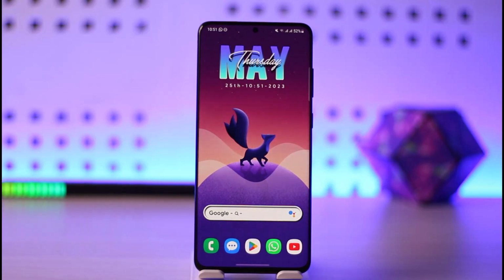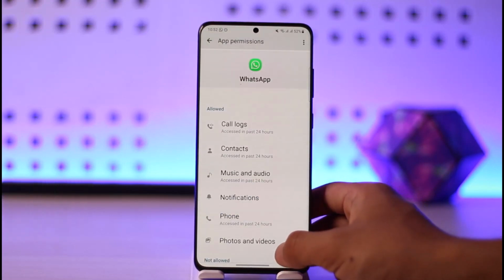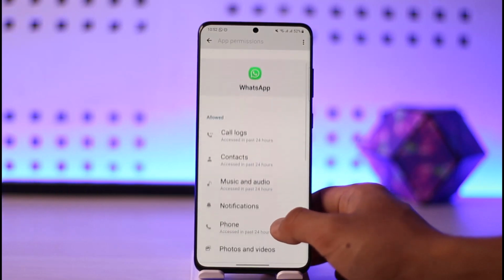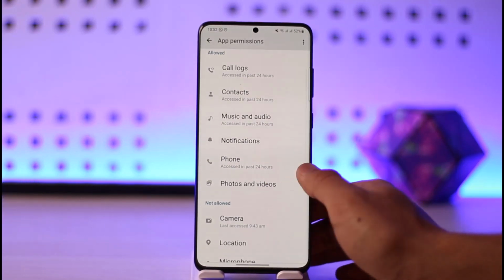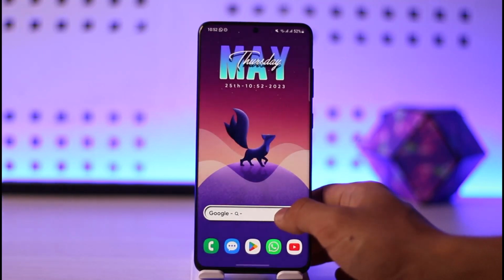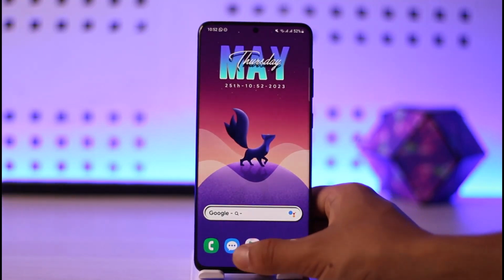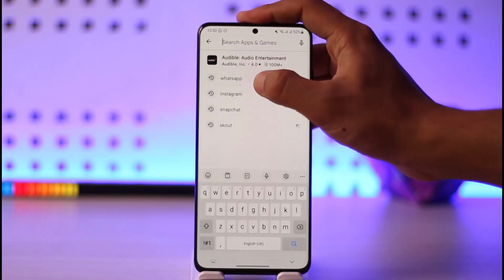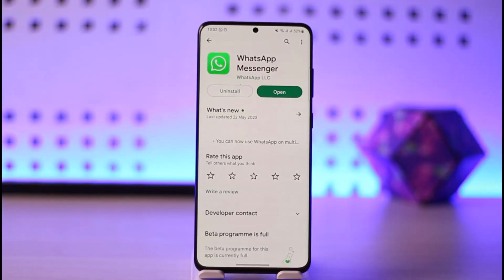WhatsApp Contact Synchronization Problems !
In this video, I will show you how to fix contact synchronization problems on WhatsApp.

~ Chapters:
0:00 Introduction
0:12 Sync WhatsApp Contact
0:30 How to Fix It
0:59 Conclusion